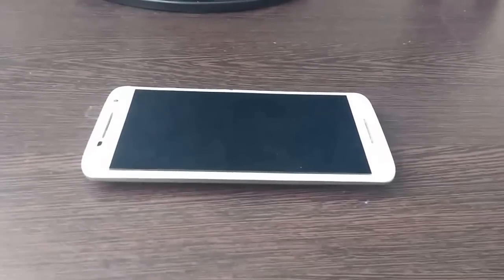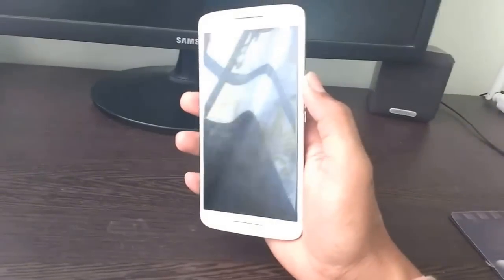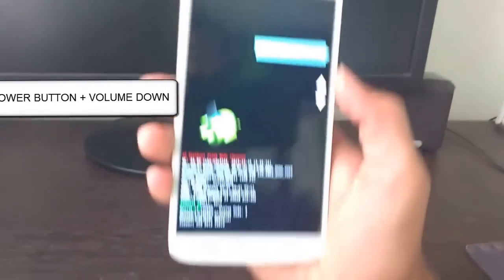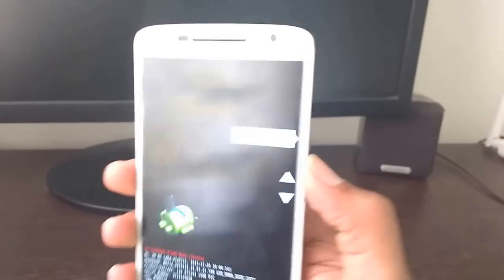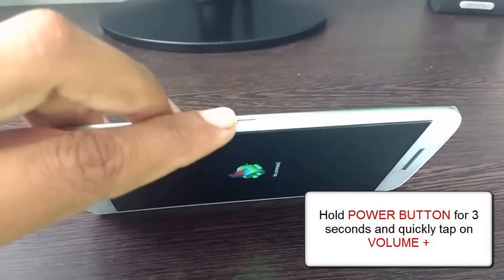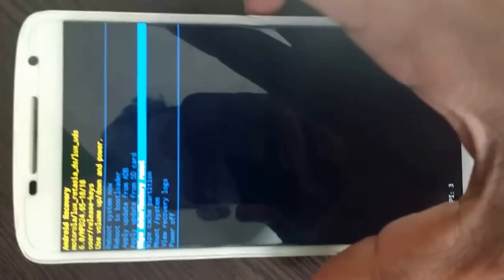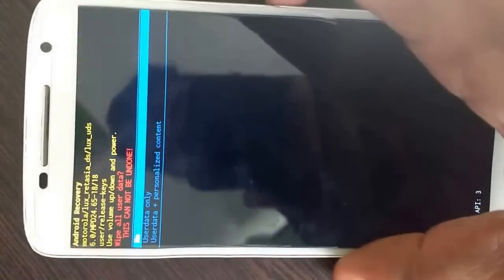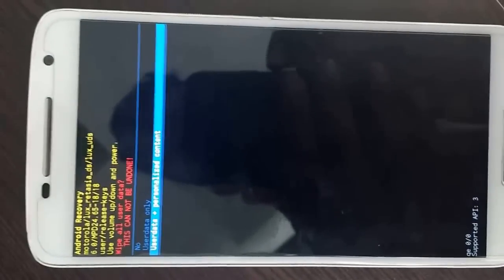How To Bypass Forgot Lock Password In Moto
**Note: This method will ERASE all your data from your phone. This method can be applied to most of the Motorola phones.
This video contains detailed step to bypass the lock in Motorola phone. Don't worry if you have forgotten your phone lock screen password or pattern lock this video will help you in bypassing that lock but on one condition you will lose all your data on your phone.